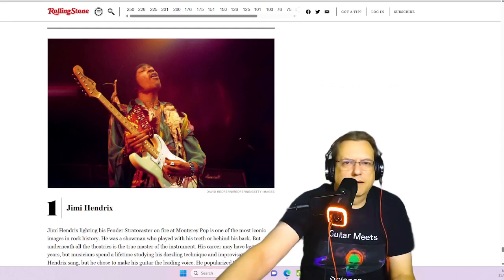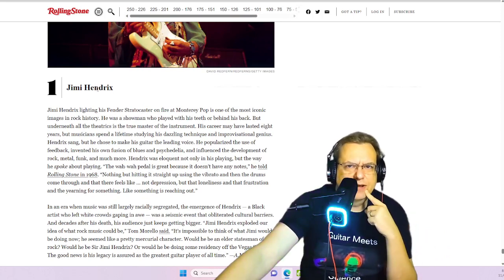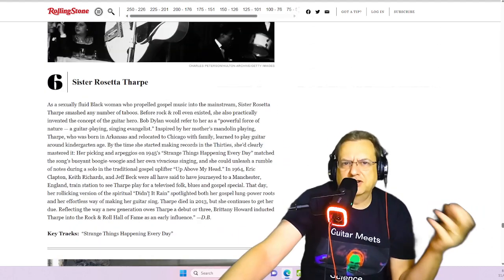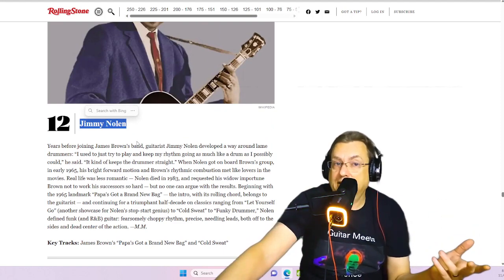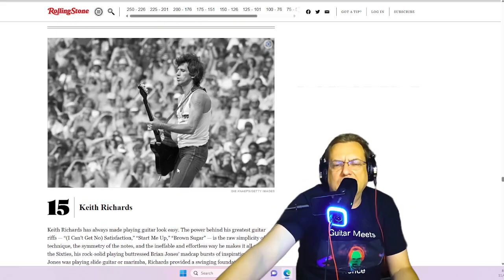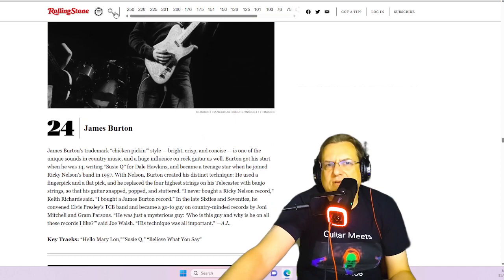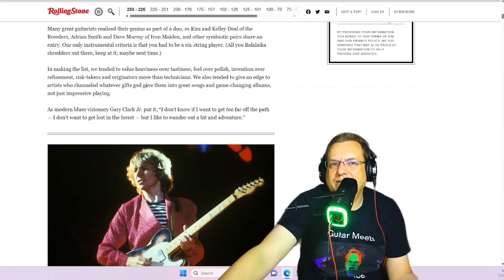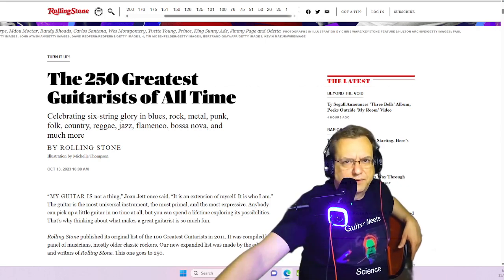Rolling Stone's 250 Greatest Guitarists of all time?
Rolling Stone's 250 Greatest Guitarists of all time? nope